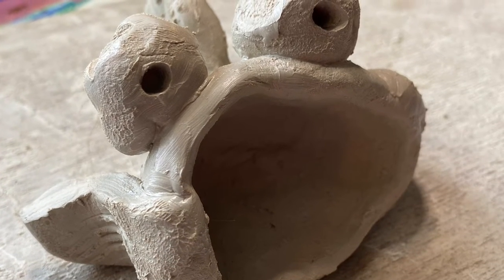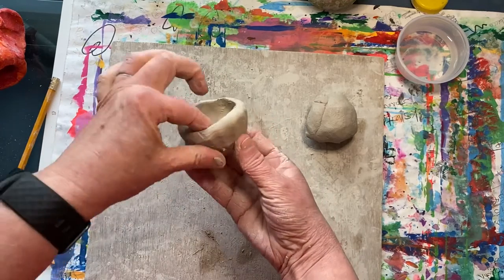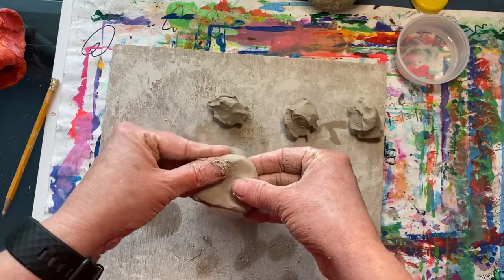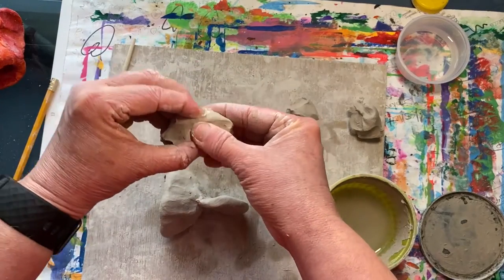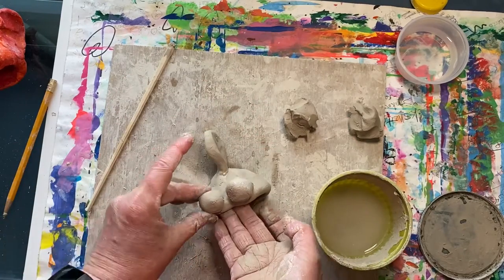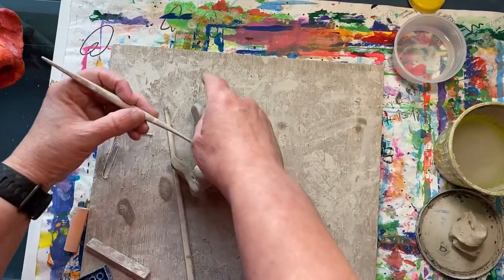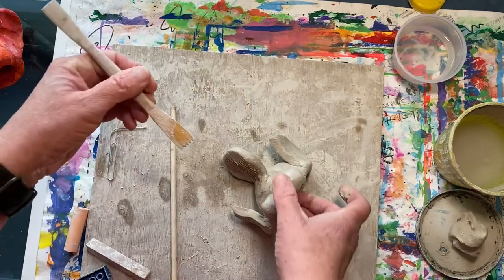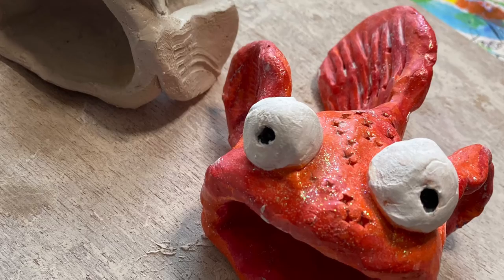Clay Fish Sculpture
This sculpture lesson is geared towards 3rd grade students.